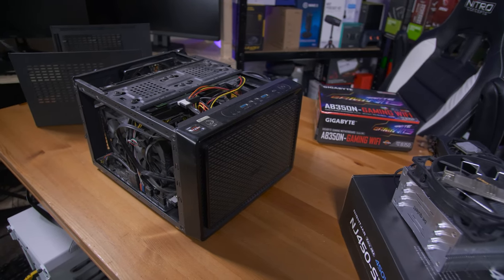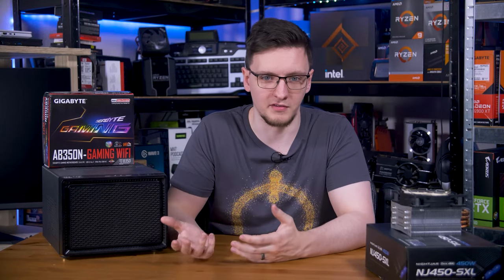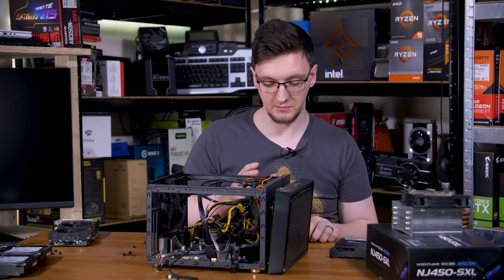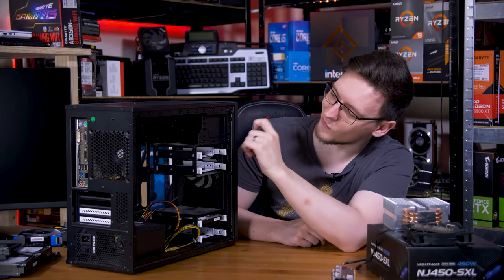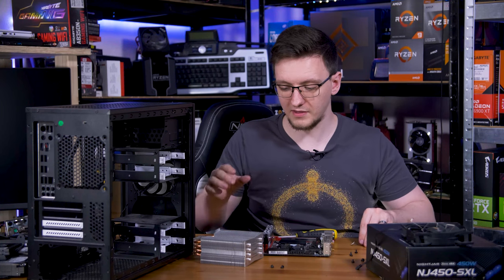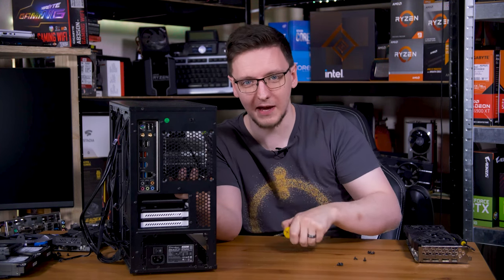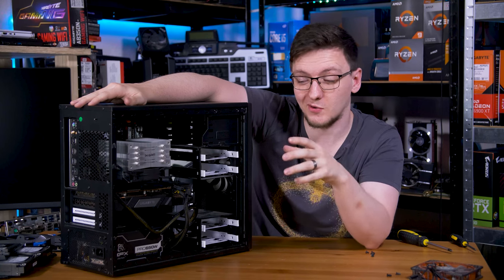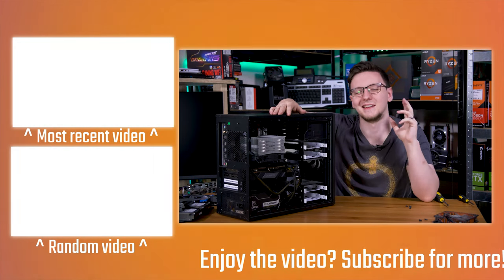Everything went wrong... Living Room PC Build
Literally everything went wrong while trying to build a new gaming PC for my living room... So join me in my decent into madness as I try to build a single system!